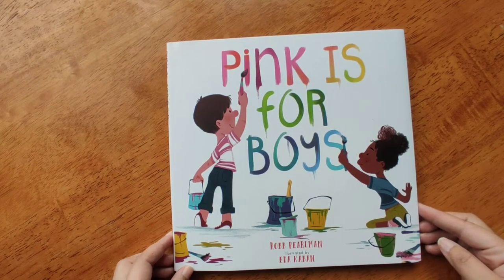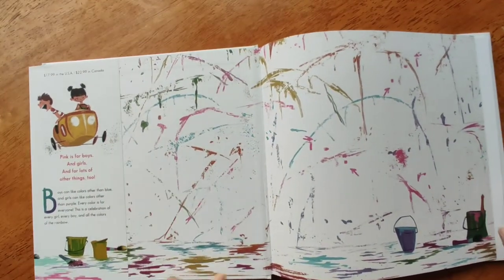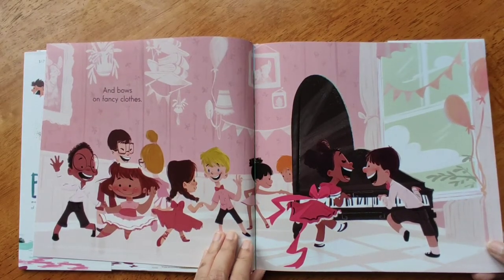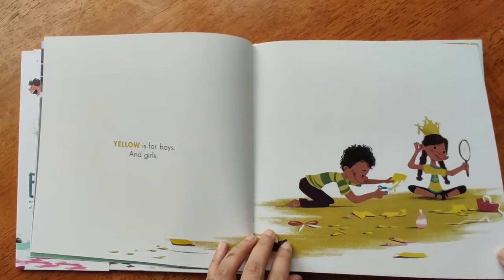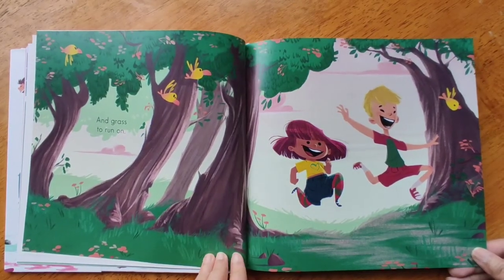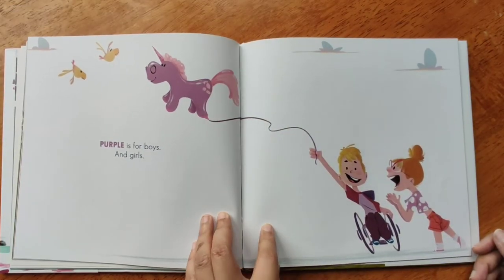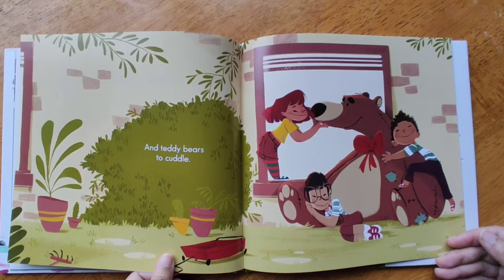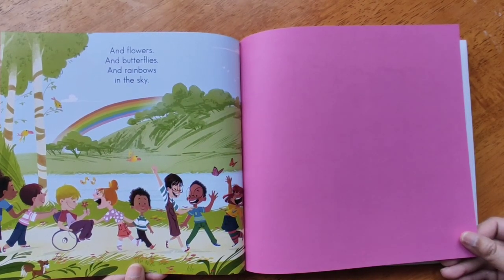Pink is for boys by Robb Pearlman